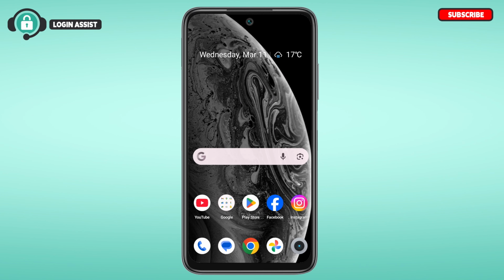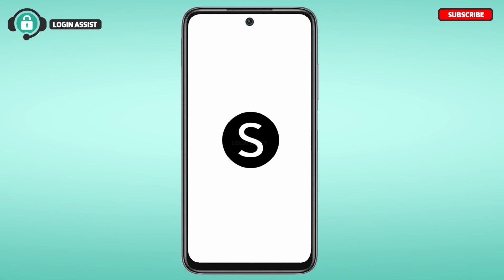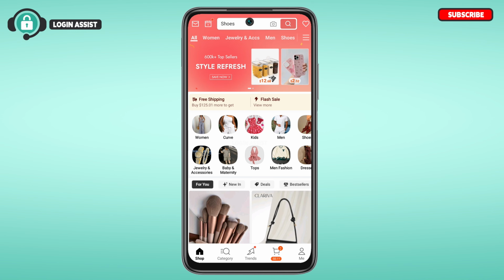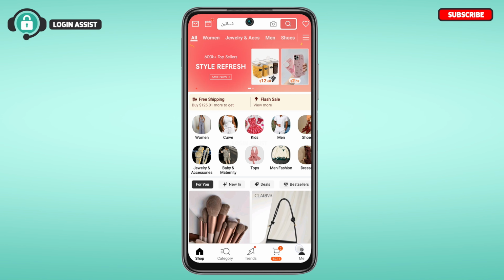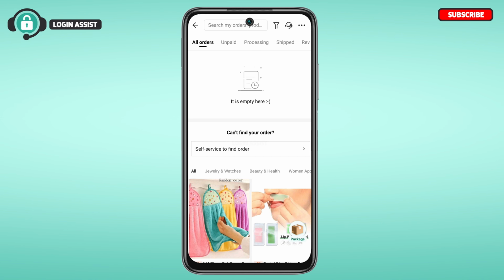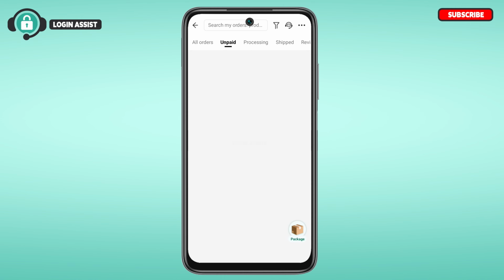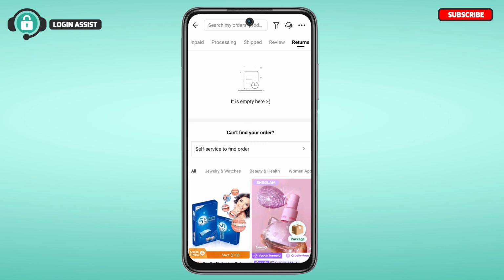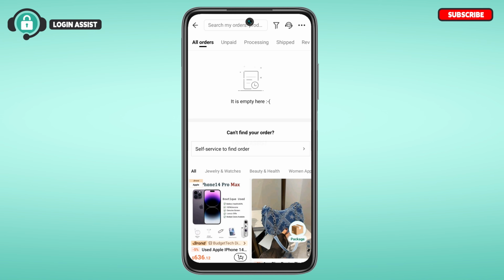How To Check Your Order On Shein 2026 | Find & Track Shein Orders | Shein App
These are the steps to check your order on Shein:
1: Open the Shein application.
2: Tap on the Me icon at the bottom right corner of your screen.
3: Tap on the "View all" option in the My Orders section.
With this, you can find & track Shein orders.

Watch this tutorial video for the process and steps to check your order on Shein account.